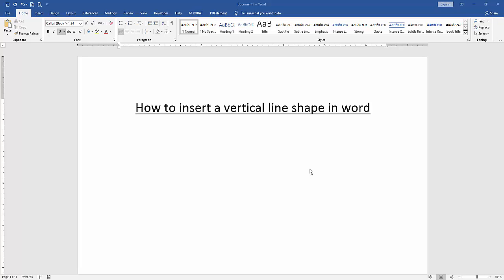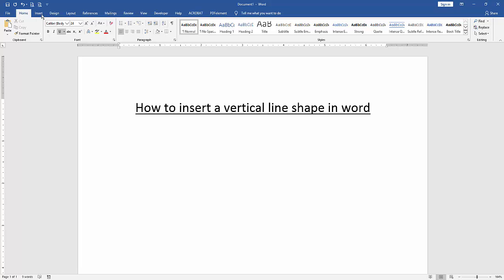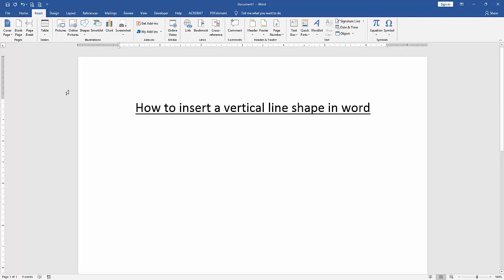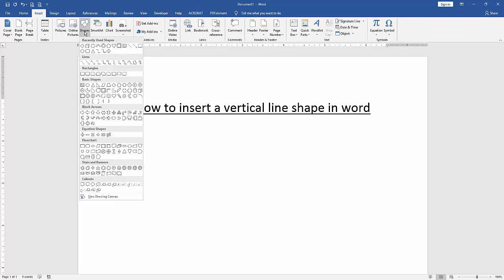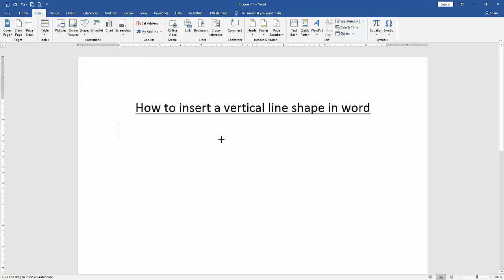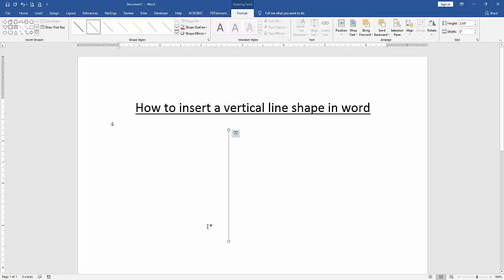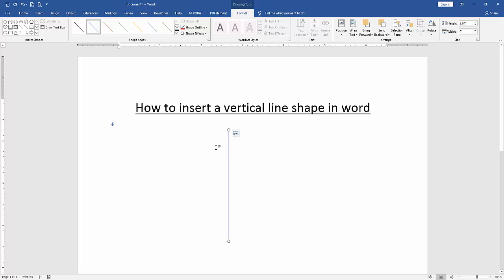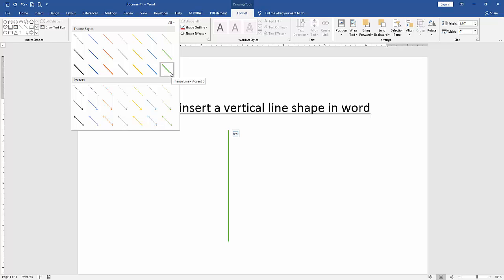How to insert a vertical line shape in word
Assalamu Walaikum,
In this video I will show you, How to insert a vertical line shape in word. Let's get started.